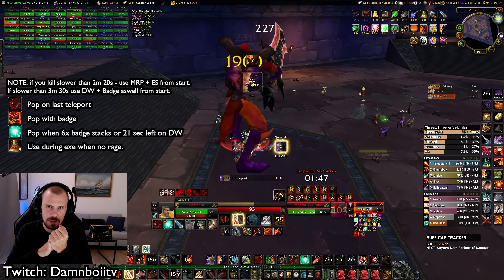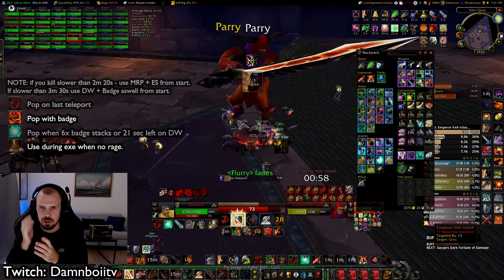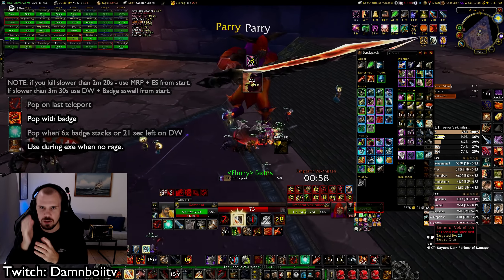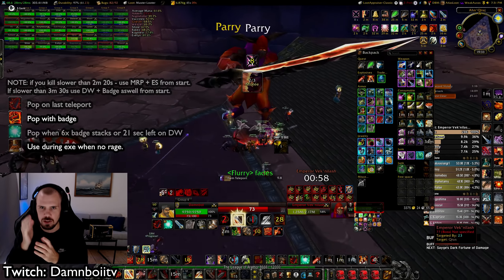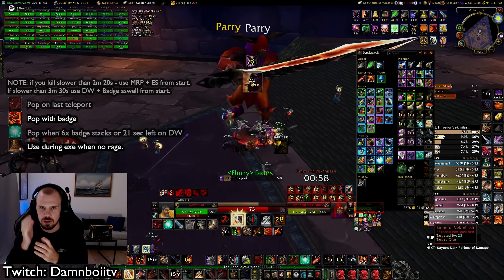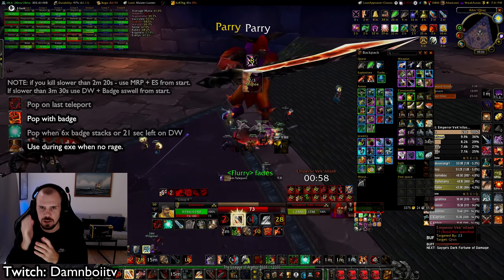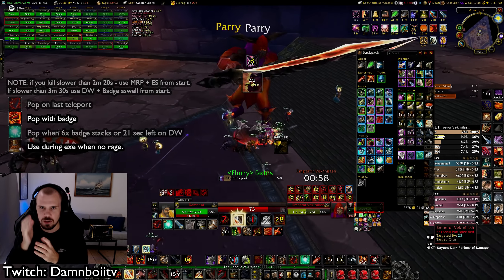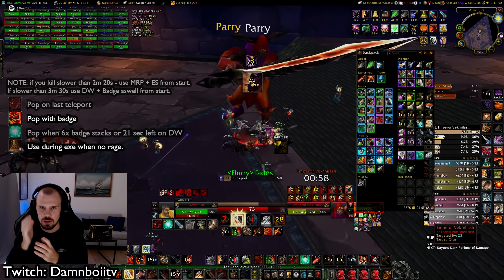WOW Classic Warrior - How to parse higher in AQ40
Got questions? Come ask them in the discord

In this video I will show you how to improve your DPS and parses in AQ40.

I will go through each boss explaining what I do and why I do it boss-by-boss.
And of course if you can pop recklessness on 2 bosses each week that is definitely the way to go to get the highest DPS possible on each boss for your sweet parses.

Try Amazon Prime for 30 days free

***My equipment:***
Mouse: Razer Deathadder elite
Keyboard: Razer Blackwidow
Mousepad: SteelSeries QCK Heavy
Headset: Apple EarPods with 3.5 mm headphone plug
Microphone: Blue Yeti
Webcam: Logitech C922
Monitor: Asus ROG Swift PG27VQ 27" 1ms 165Hz
Case: Corsair Obsidian 500D RGB SE
CPU: i7-9700K 8 Cores 3.6 GHz - up to 4.9 GHz - 12 MB
RAM: Corsair Vengeance RGB PRO 16GB (2x8GB) DDR4 3200MHz
Fans 1: Corsair LL Series LL120 RGB 120mm
Fans 2: Corsair LL Series LL140 RGB 140mm
LED strips: Corsair RGB LED Lighting PRO Expansion Kit
Cooler: CORSAIR Hydro Series H115i RGB Platinum
PSU: Corsair CX Series 550 Watt 80 Plus Bronze
Motherboard: ASUS ROG Strix Z390-F Gaming LGA1151
Room lightning: Philips Hue LED Smart Light Bulb Starter Kit

Below are the medias I use and where we can connect - your support is greatly appreciated!

00:00 - Intro
00:50 - Starter tips.
01:24 - Skeram
02:15 - The bug trio
03:09 - Sartura
03:48 - Fankriss
04:22 - Viscidus
04:54 - Huhuran
05:33 - Twin Emperors
06:38 - Ouro
07:53 - C'thun
09:27 - Outro